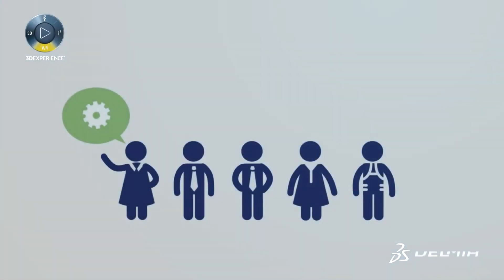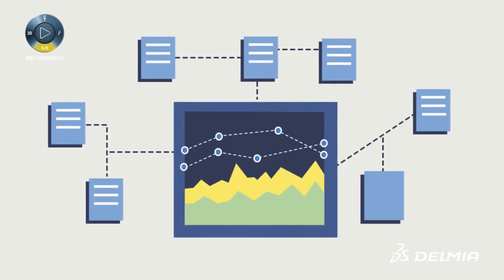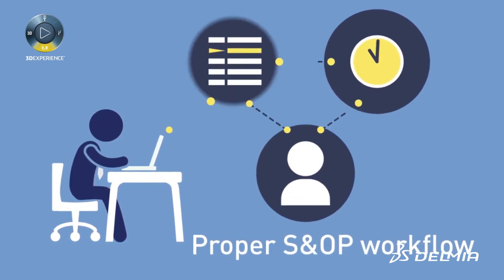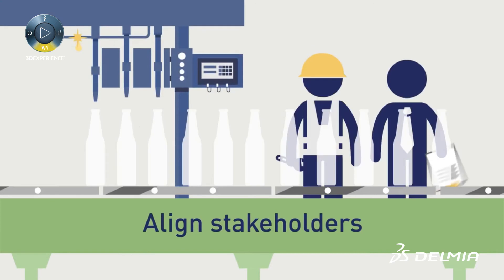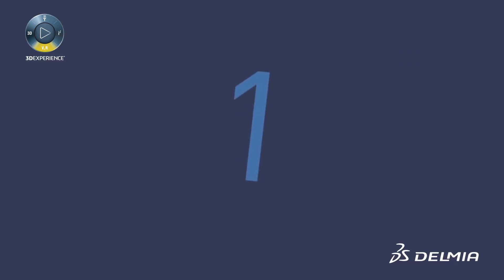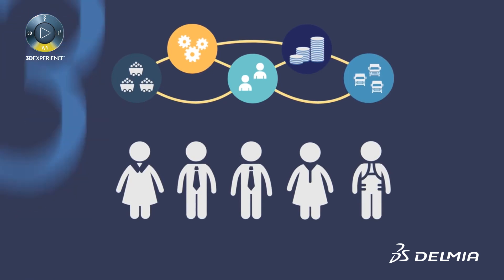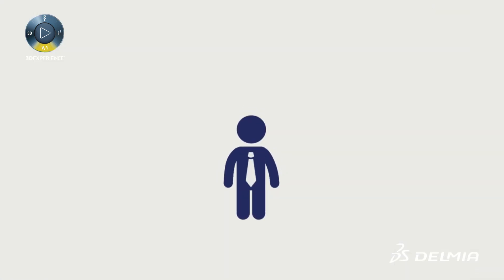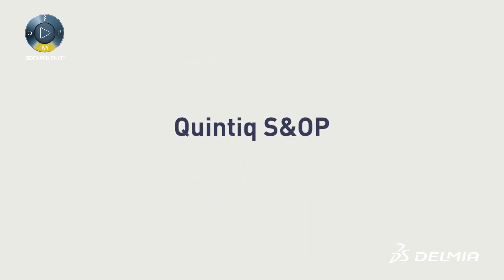Workflow Planning, Never Be Late Again | DELMIA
It’s time to take control of your S&OP process and boost your workflow execution. DELMIA Quintiq S&OP makes it easy to collaborate with stakeholders, track progress, and adapt as your business grows.